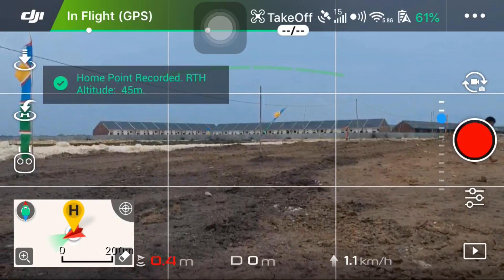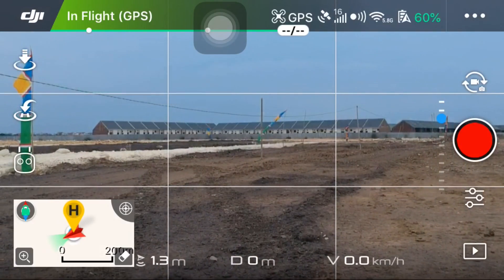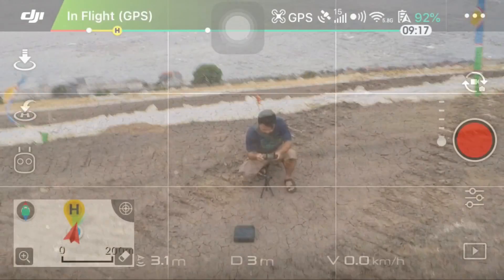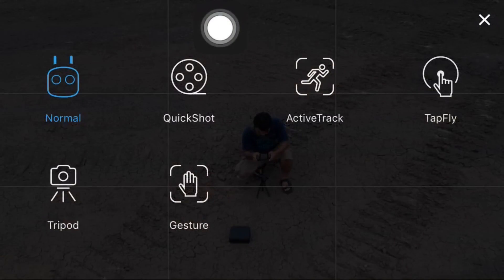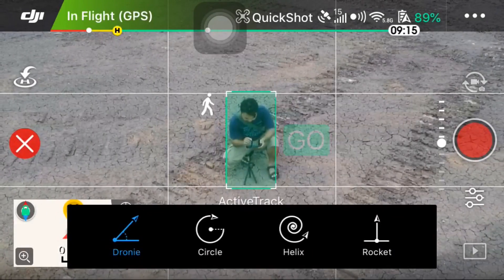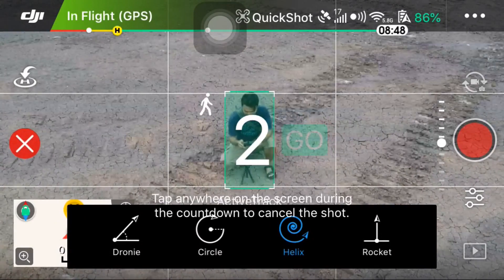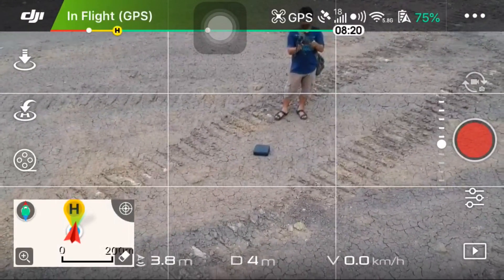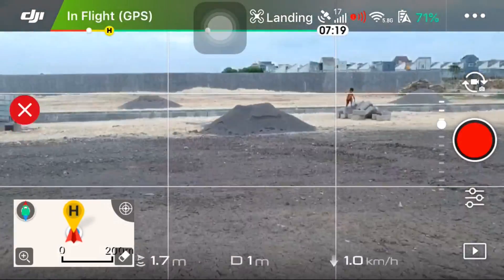QuickShot Helix dji spark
Vlog 45
Henri Koreyanto

Lokasi Drone, PPS Desa Suci, Kabupaten Gresik, Jawa Timur
Lokasi Vlog, PPS Desa Suci, Kabupaten Gresik, Jawa Timur

Higer - Evrdo